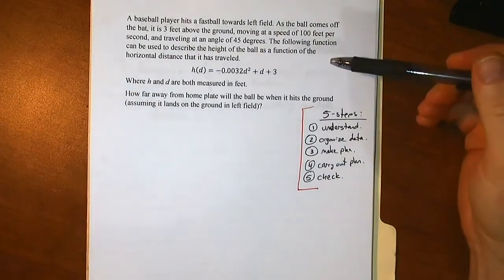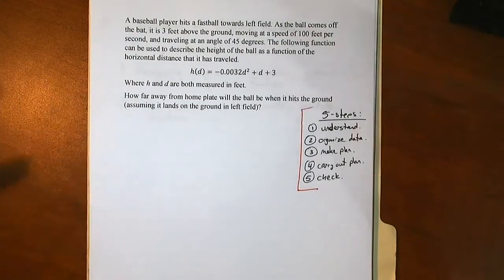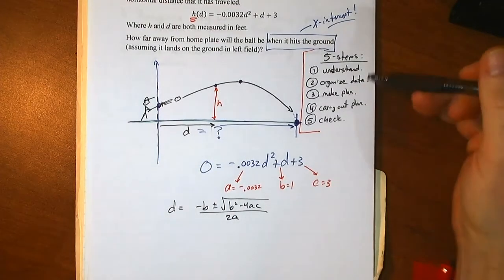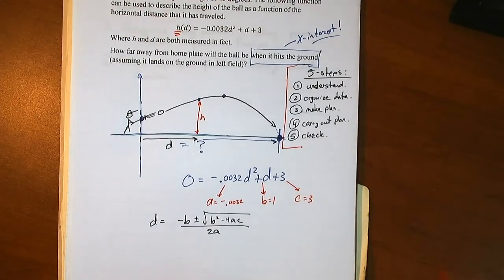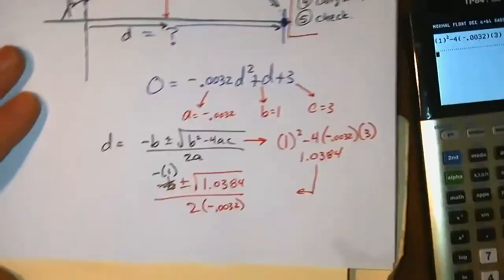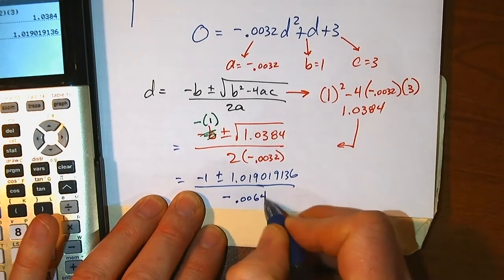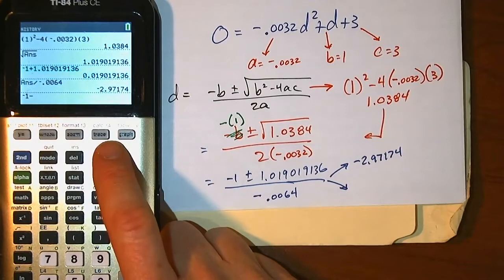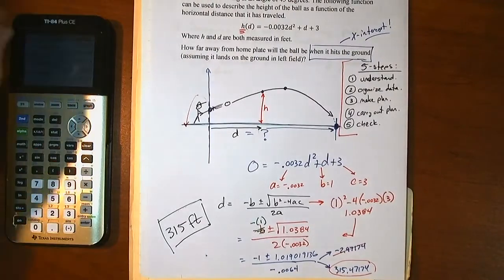Applications of Quadratics